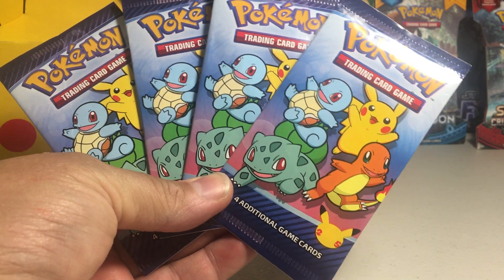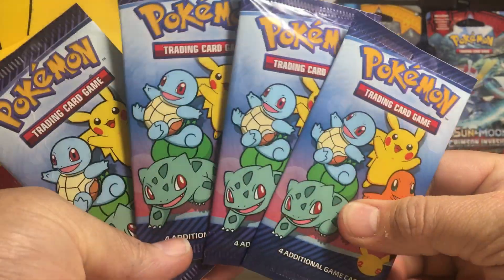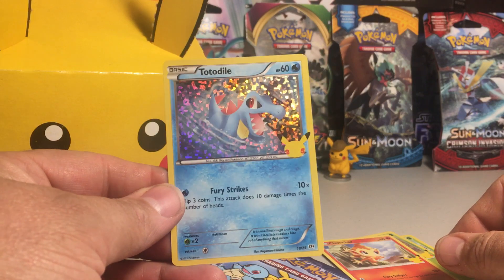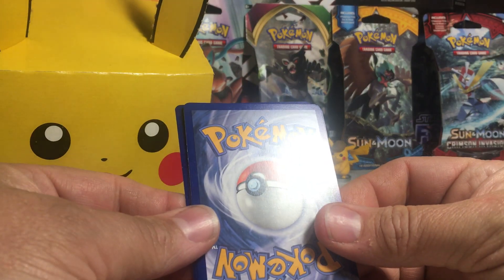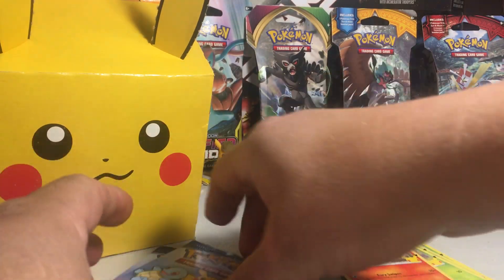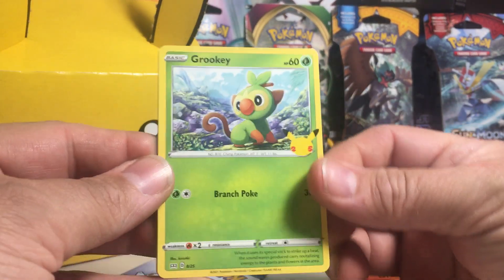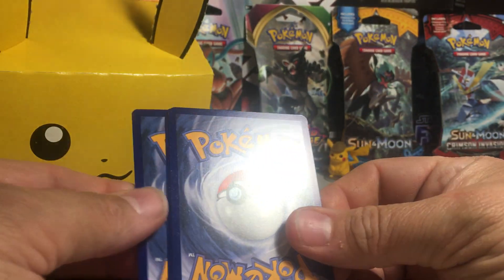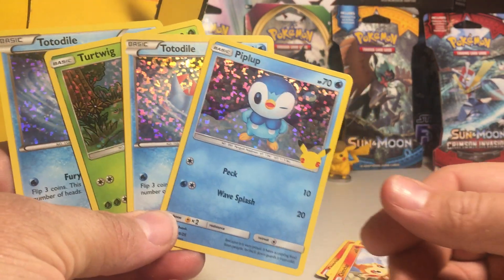Opening 4 Packs of 2021 Pokemon Cards McDonald's Happy Meal Booster Packs